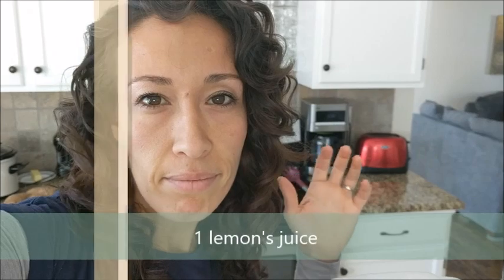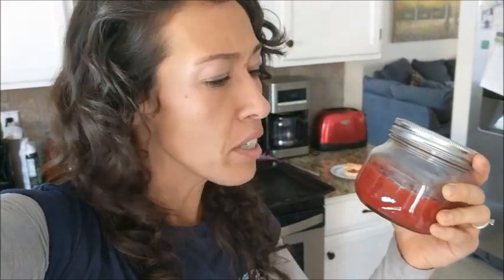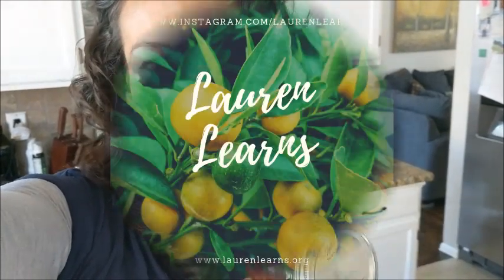Lauren Learns to make Jam in the bread machine- Bread machines are not just for bread!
Hey Learners!

In this video, I make jam in my bread machine for the first time. Turns out bread machines don't just make bread!